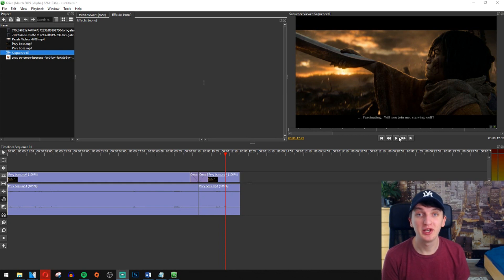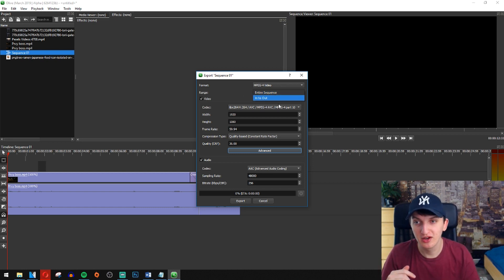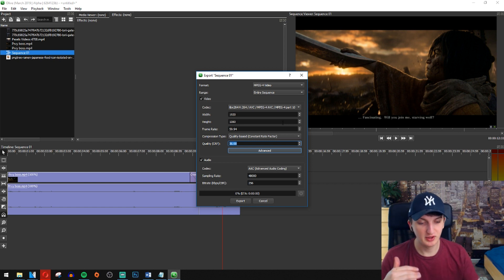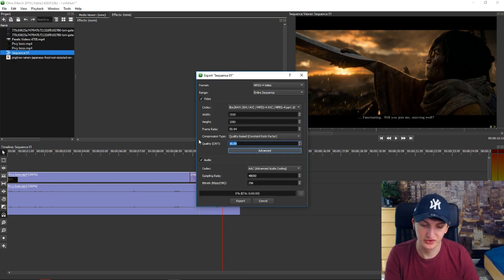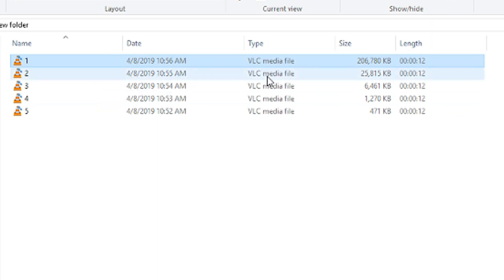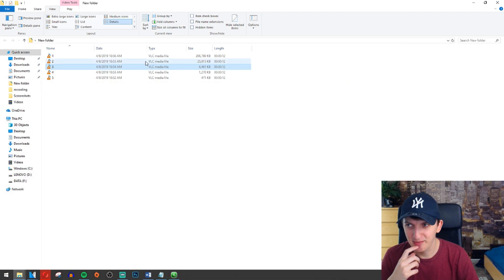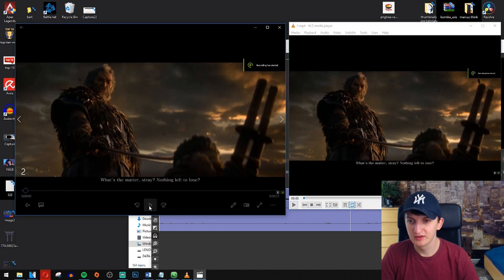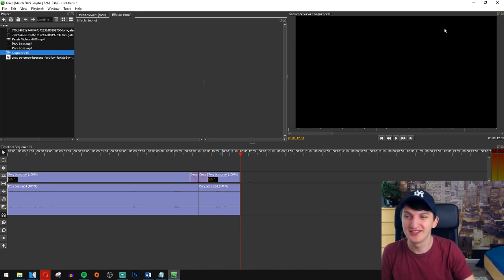Best Render Settings for Olive Video Editor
If you have a question about best render settings for your video in Olive, or even how to render your video in olive, this video is for you. Write me in the comments if you have any question about how to actually use olive :)

GET AMAZING FREE Tools For Your Youtube Channel To Get More Views:
Tubebuddy (For GROWTH on Youtube):